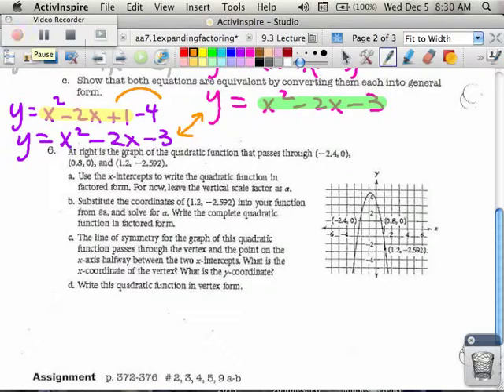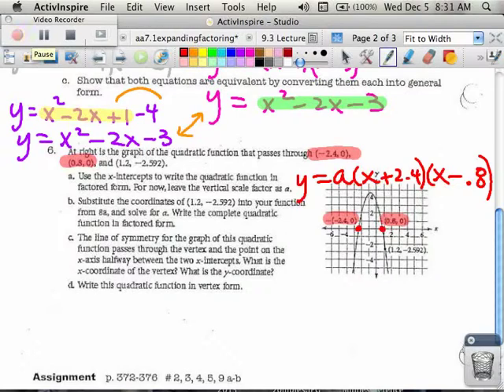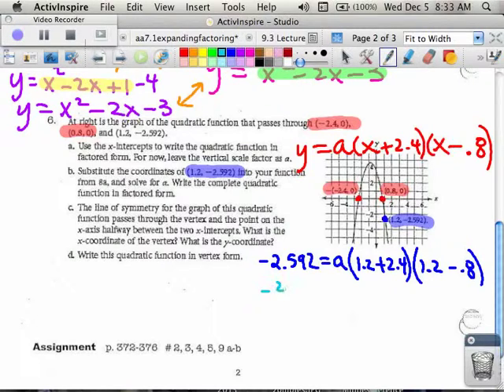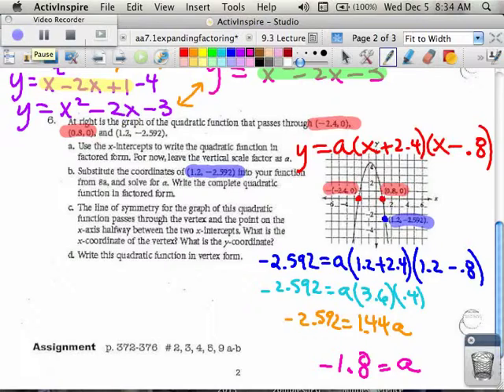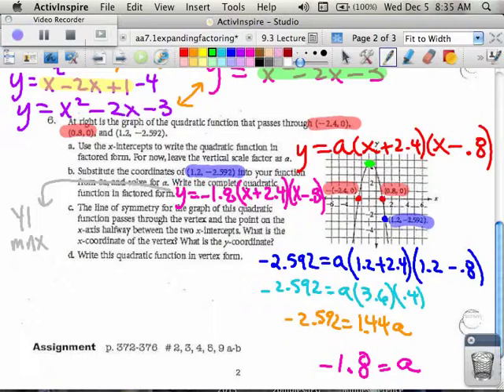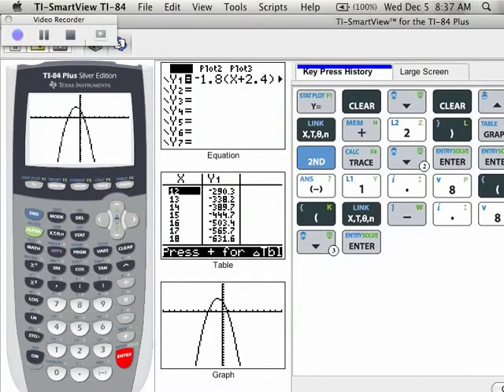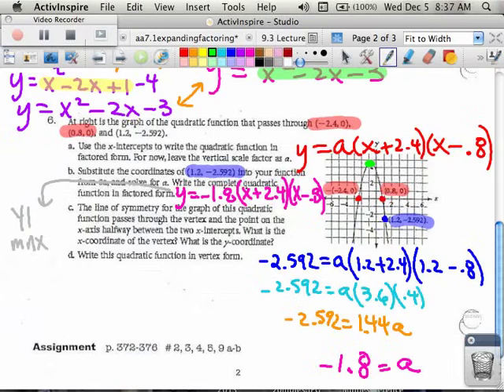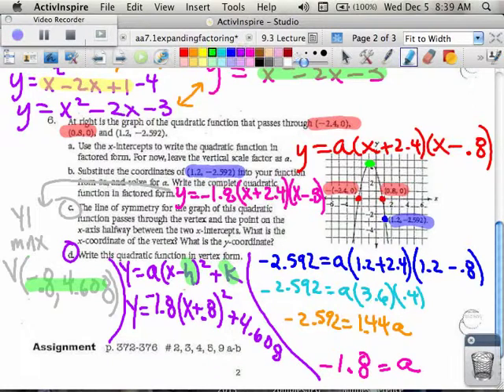aa7 2 3